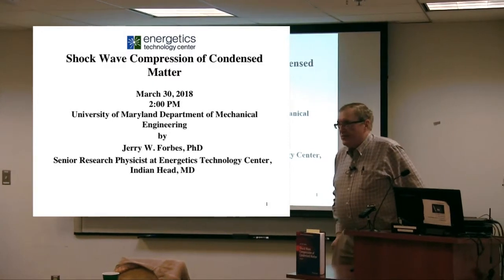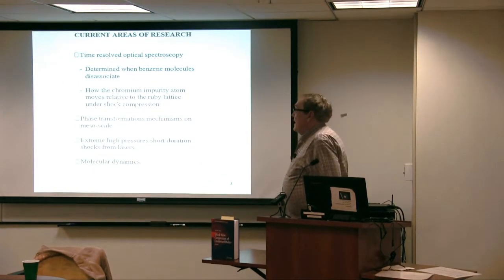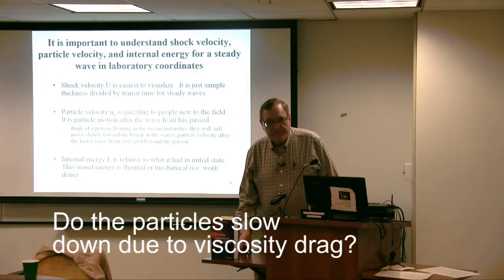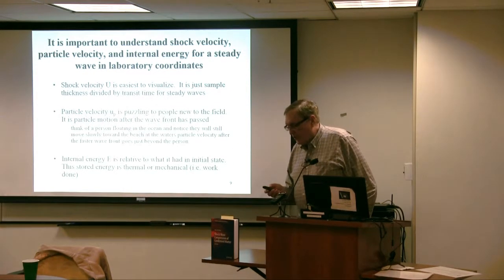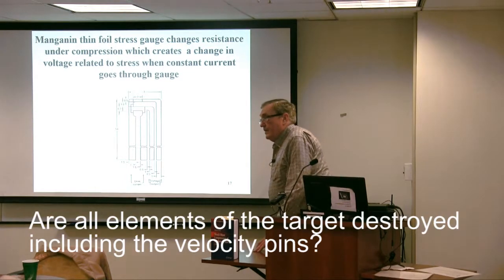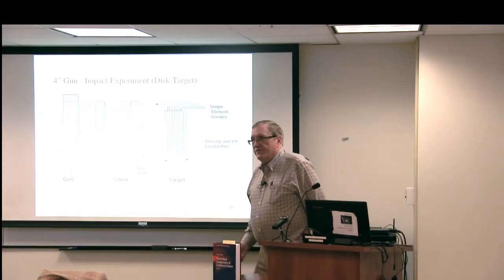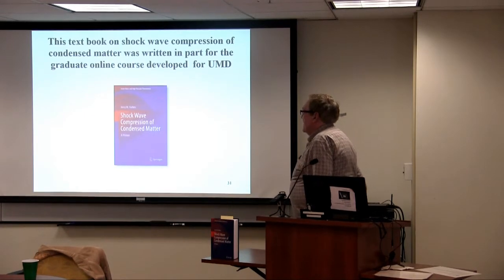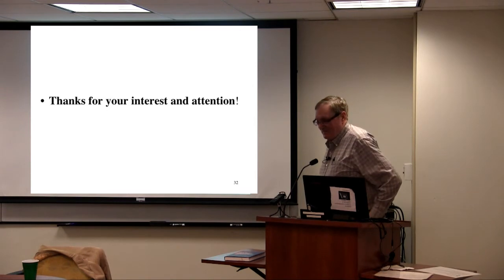Dr. Jerry Forbes on Shock Wave Compression of Condensed Matter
Jerry Forbes, PhD gives a talk on Shock Wave Compression of Condensed Matter on March 30,2018 at the University of Maryland (College Park) Department of Mechanical Engineering. Dr. Forbes is a Senior Research Physicist at Energetics Technology Center.